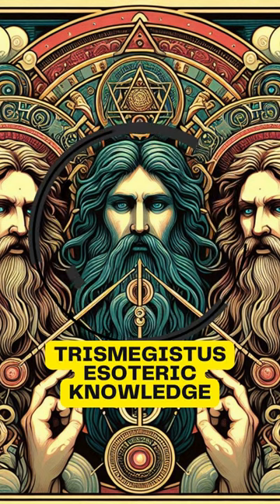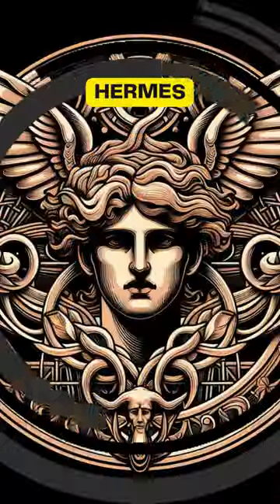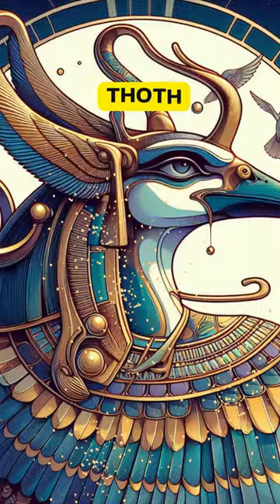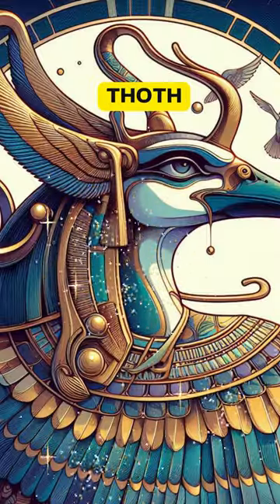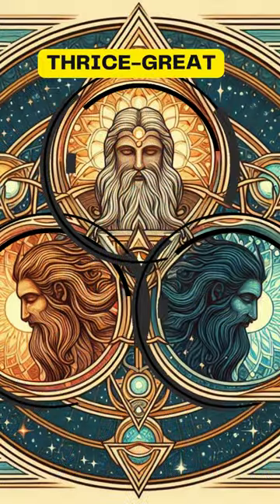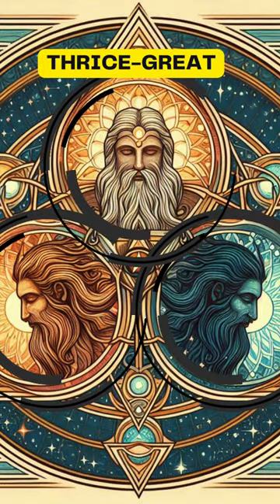Trismegistus - Esoteric Knowledge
These facts illuminate Trismegistus's role as a legendary figure in the realm of esoteric knowledge, inspiring seekers of wisdom and spiritual truth throughout history.